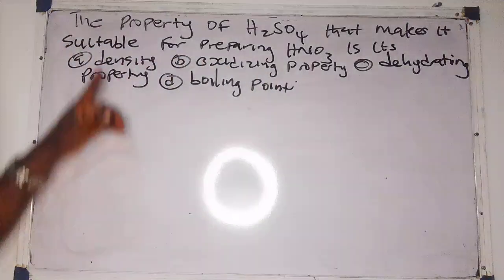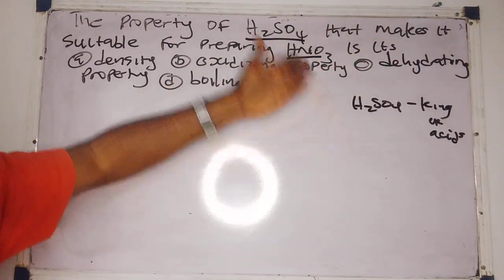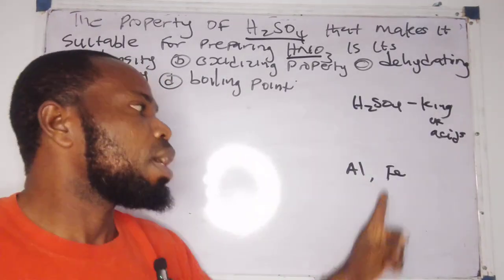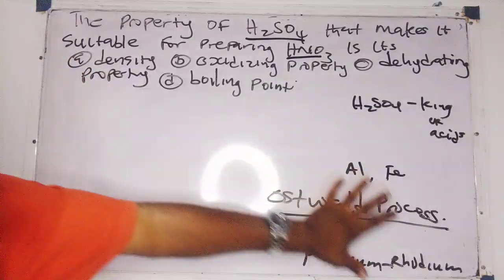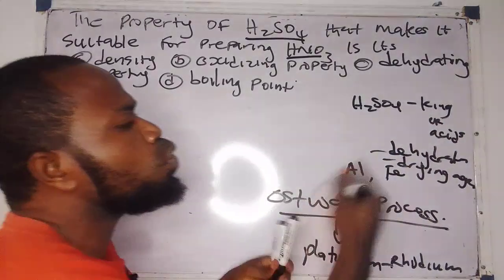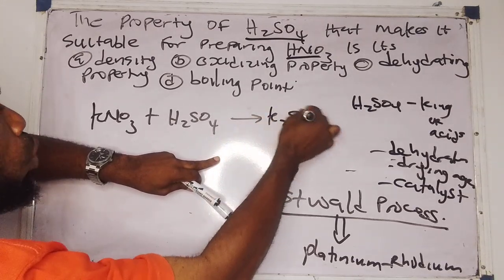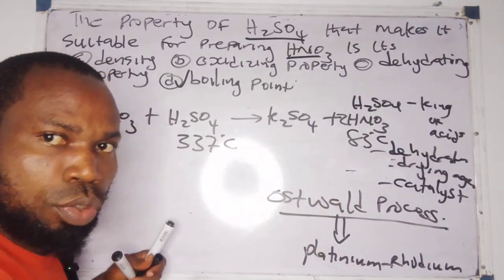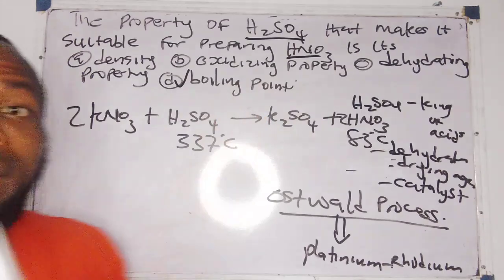Post utme 2026 question review